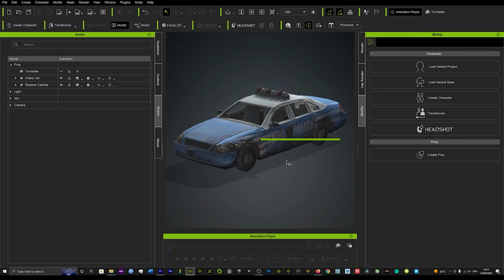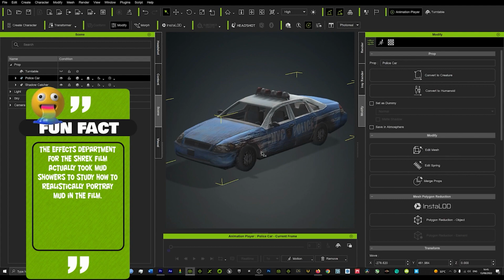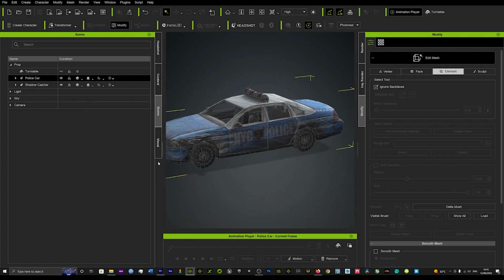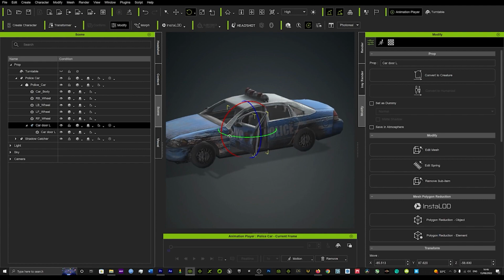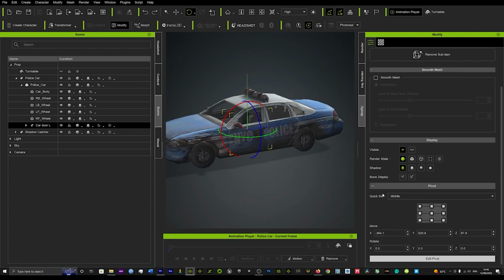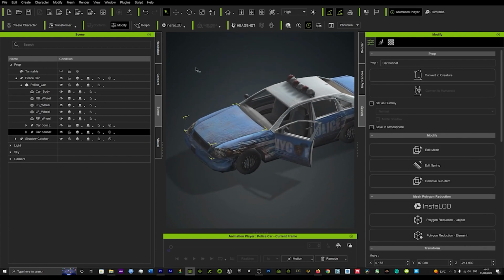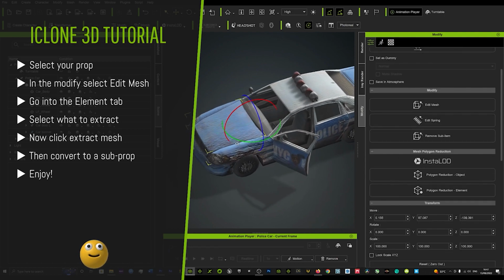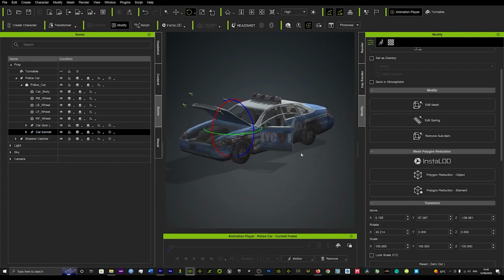Character Creator 4 | Tips & Tricks - Creating Sub-props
- Iclone3D -

coming soon.